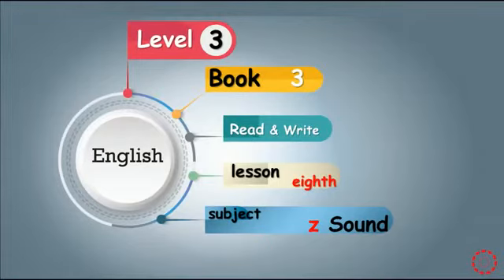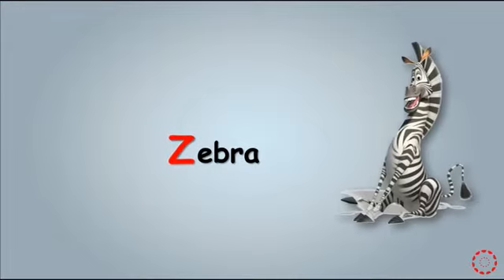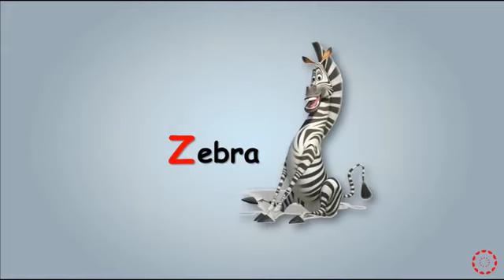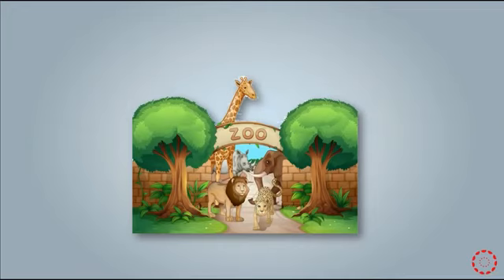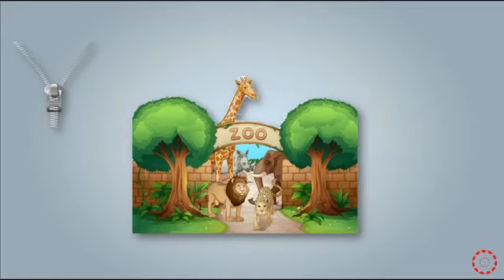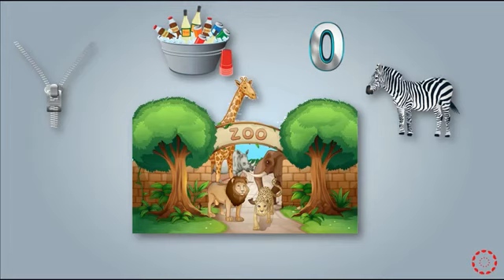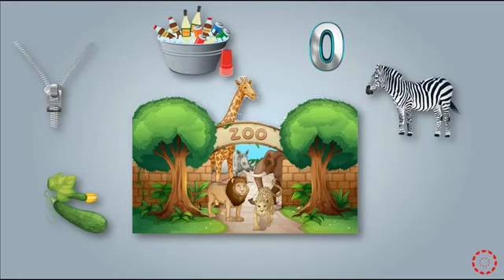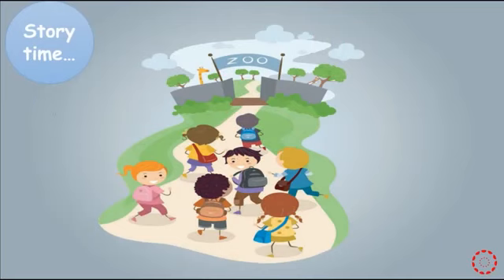پۆلی 3 ئینگلیزی Sound Z